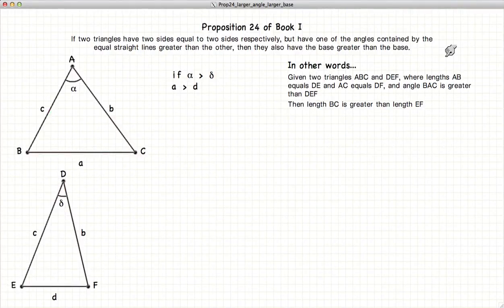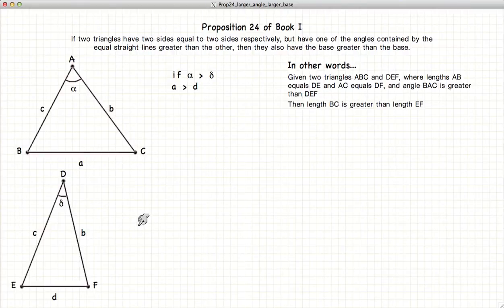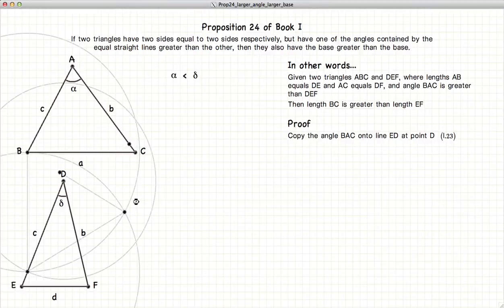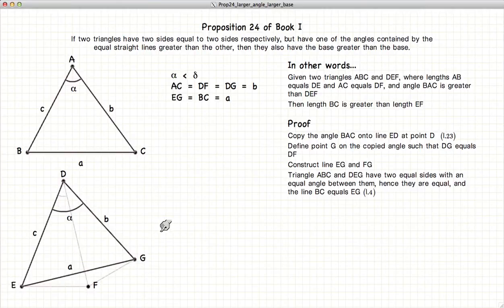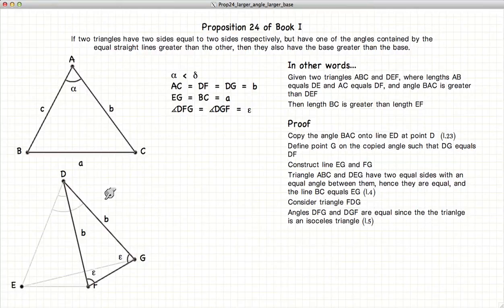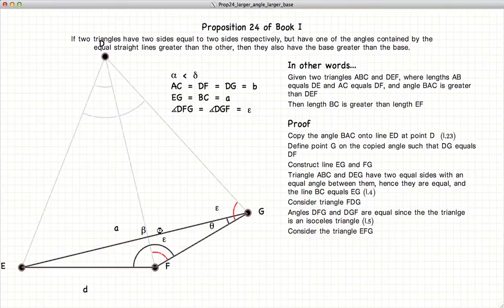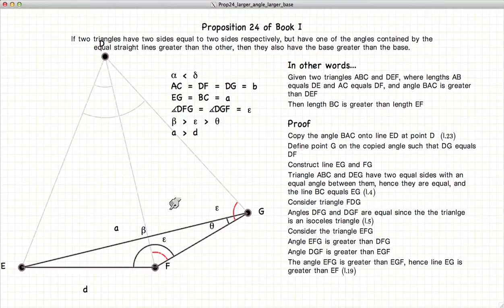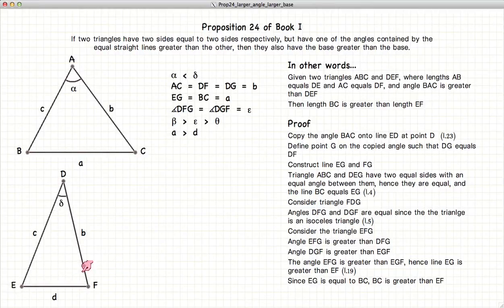Euclid's Elements Book 1 - Proposition 24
Given two sides of triangle are equal to two sides of another triangle, then, the triangle with the larger angle will have the larger base.